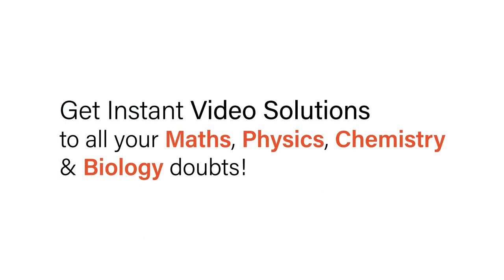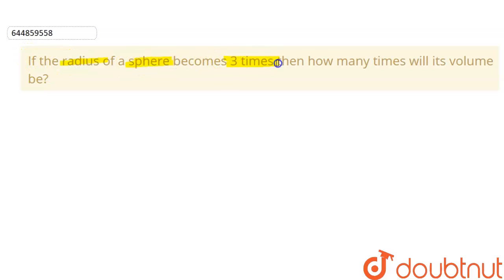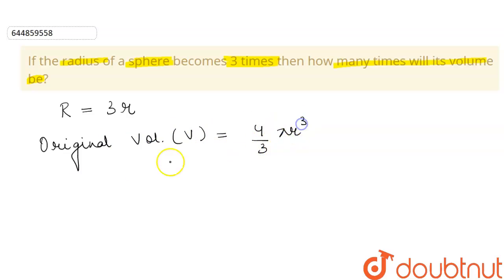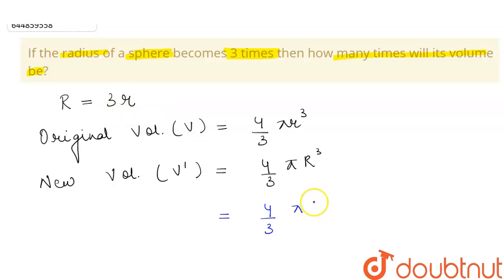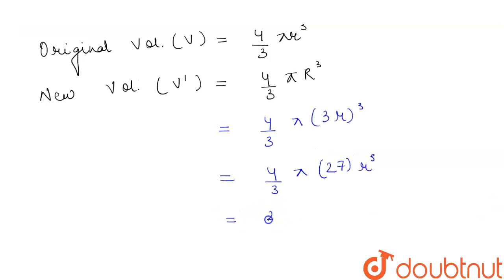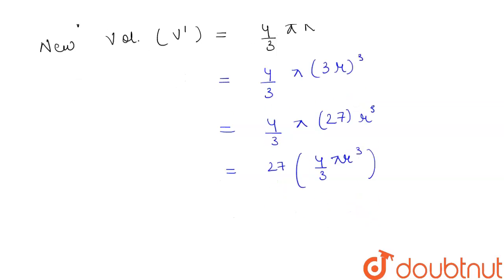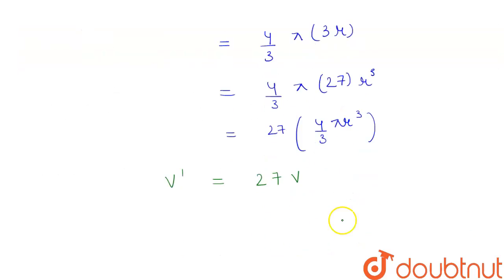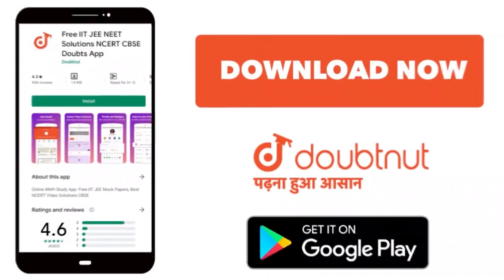If the radius of a sphere becomes 3 times then how many times will its volume be? | 10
If the radius of a sphere becomes 3 times then how many times will its volume be?
Class: 10
Subject: MATHS
Chapter: VOLUME AND SURFACE AREA OF SOLIDS
Board:CBSE

👉 Have Any Query? Ask Us.